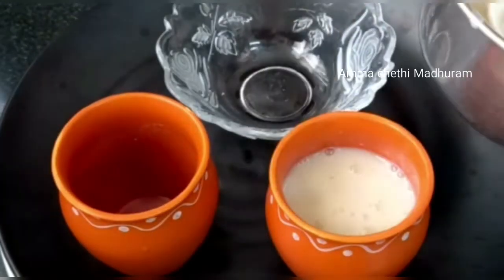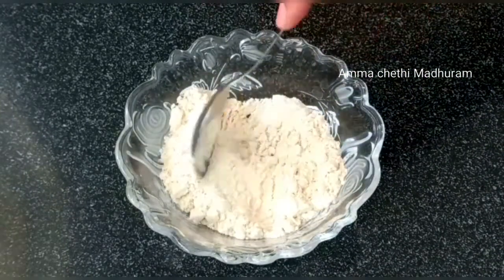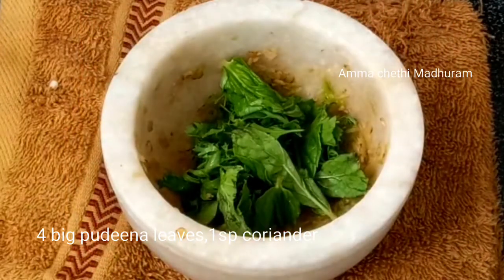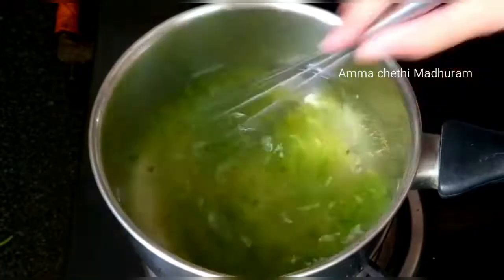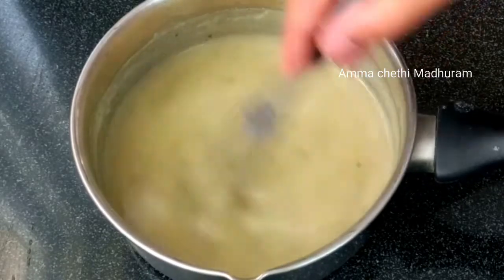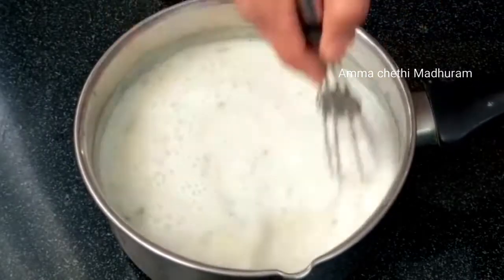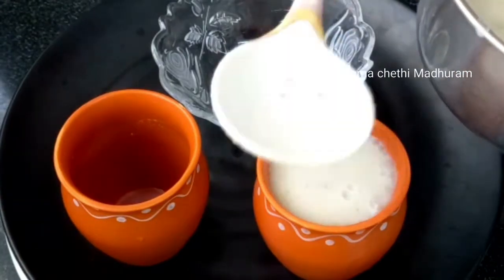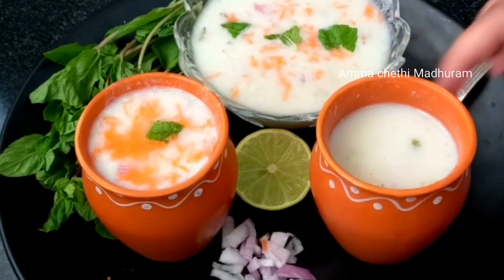జొన్నపిండి అంబలి/వాళ్ళువీళ్ళు అనిలేకుండా ఈ సమ్మర్ లో అందరూ తీసుకోవలసిన హెల్తీ జావ/Healthy Jowar Java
Hi, iam jyothi from hyderabad.

ee roju Jowar Flour Java ela cheyalo video shoot chesanu.Chala tasty ga vachindi.meeru kuda try chesi chudandi.

Try this recipe and enjoy the taste of Jonna java👌👍